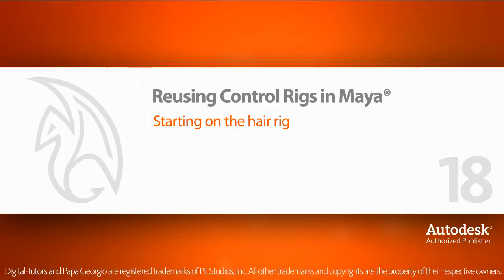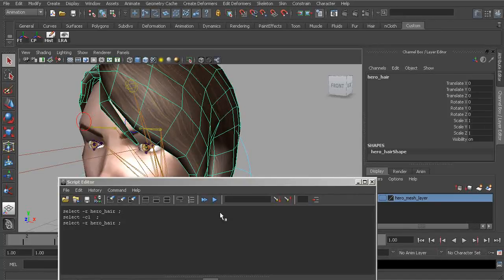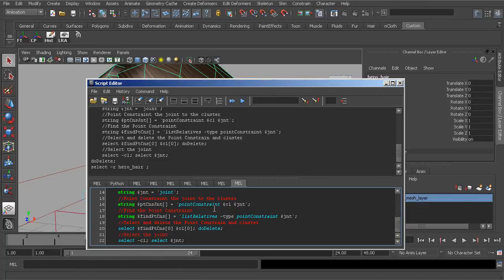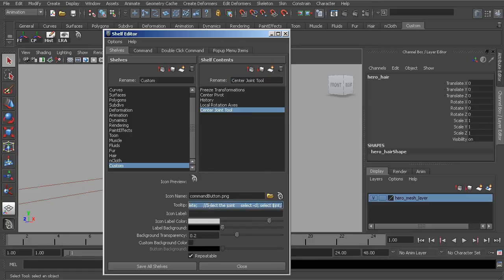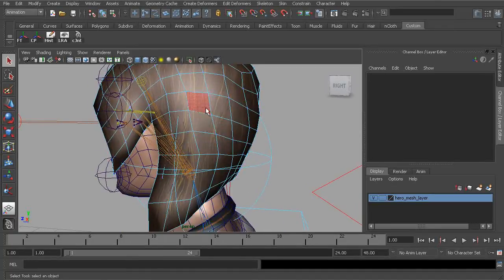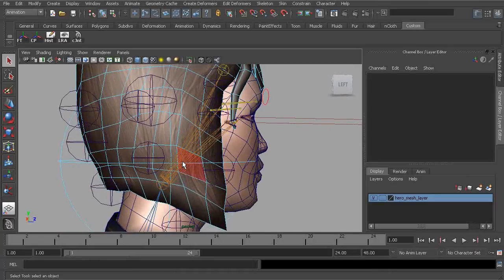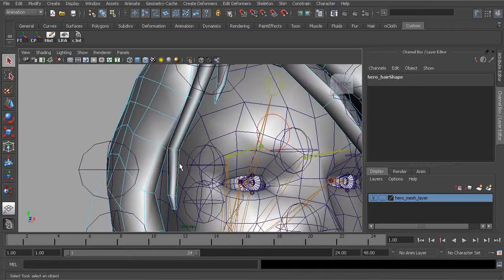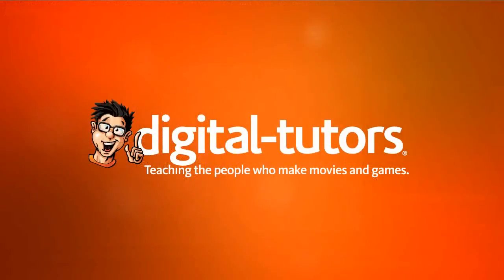18 Starting on the hair rig